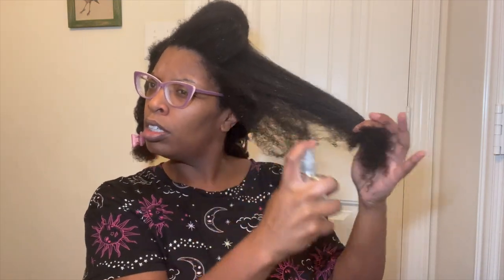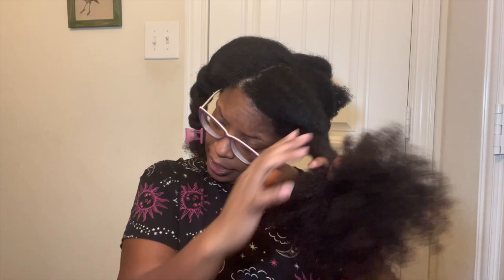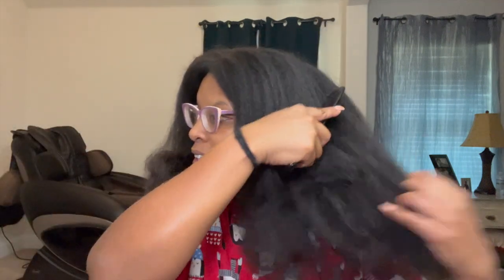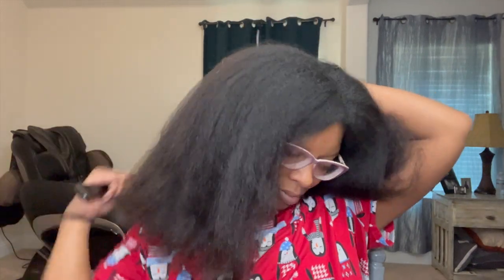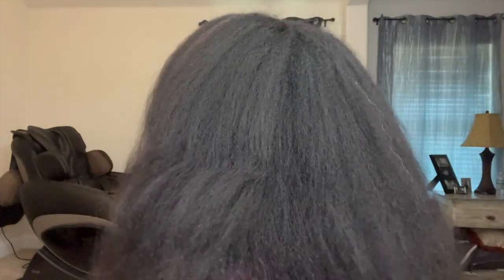Color Wow Dream Coat Anti-Frizz Spray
Color Wow Dreamcoat Spray

Intro: Music by Ryan Little - sunkissed.
EQUIPMENT USED
🔸 LAPTOP: MAC